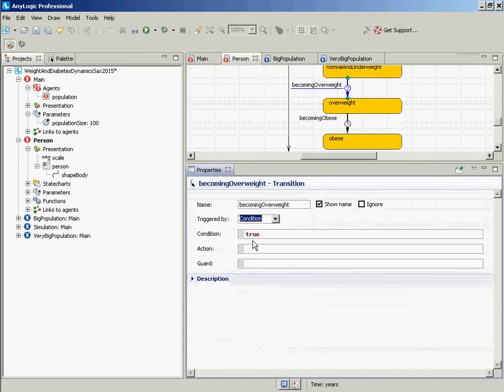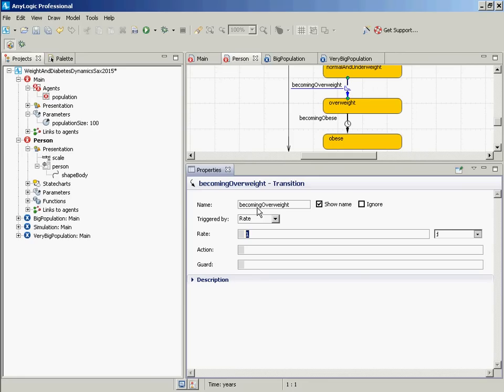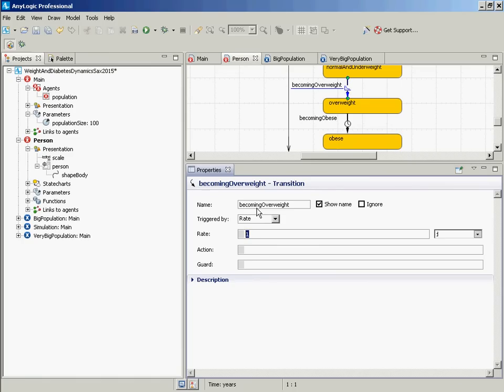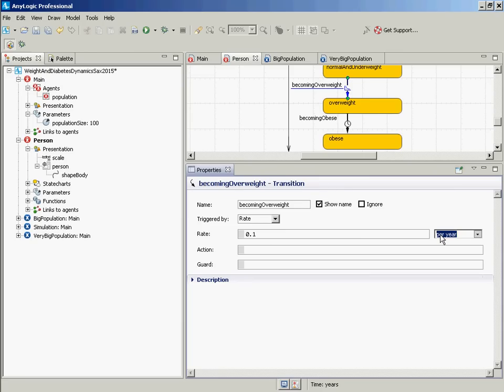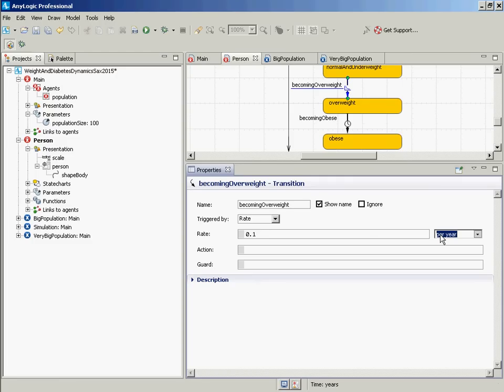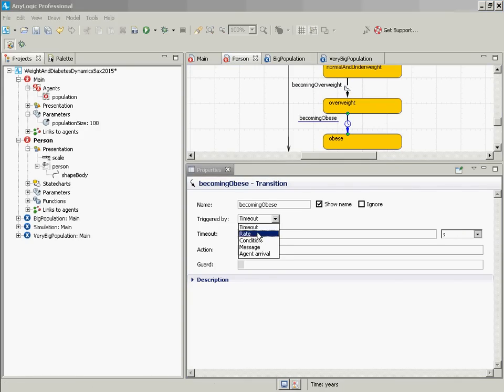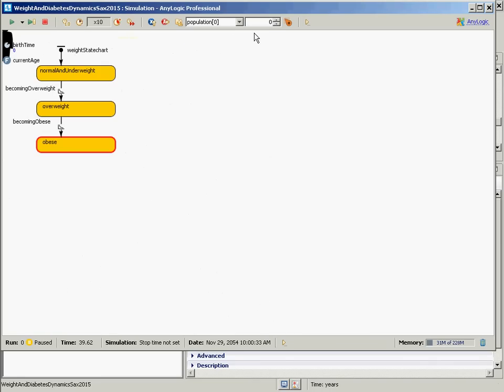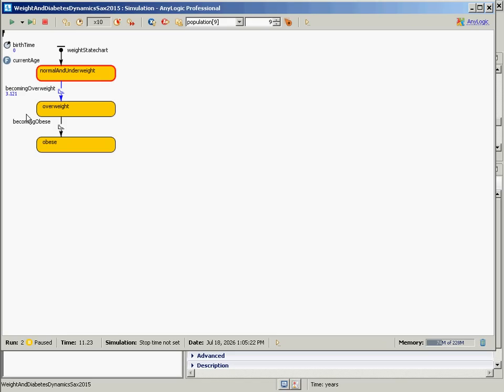Discussion of transitions and rate transitions and memoryless processes